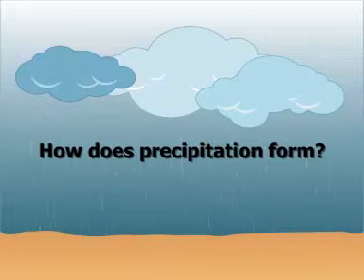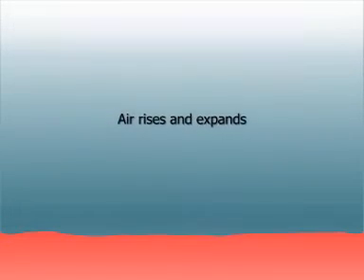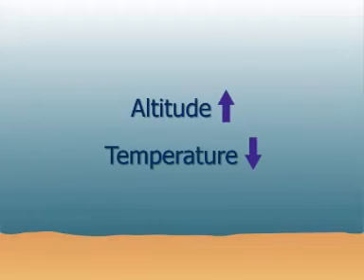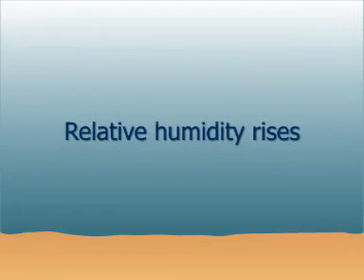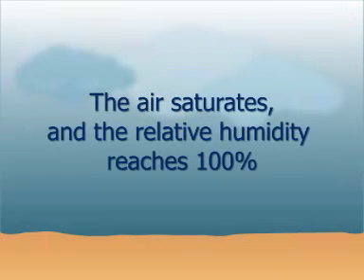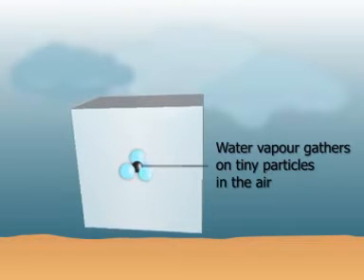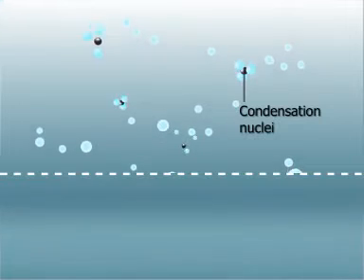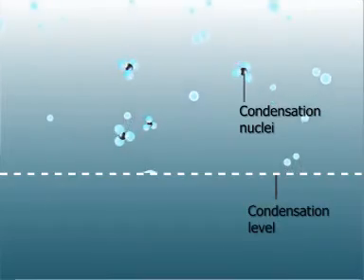Geography｜ 9 4 How does precipitation form ｜GCE AL・IB・IGCSE・SAT・AP・DSE